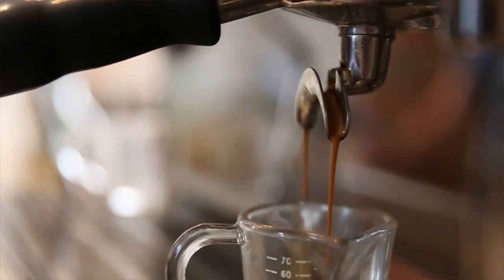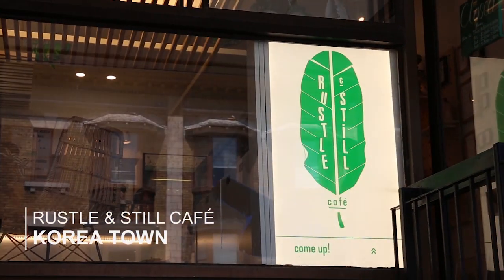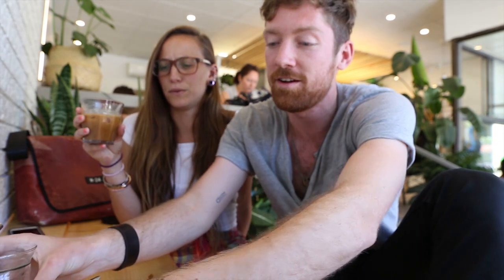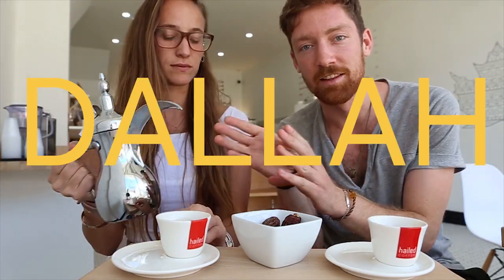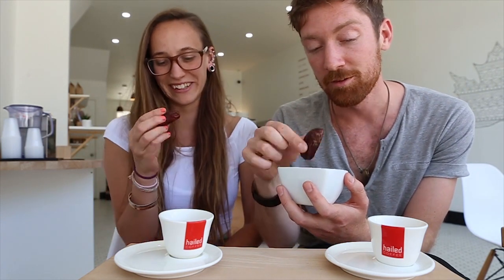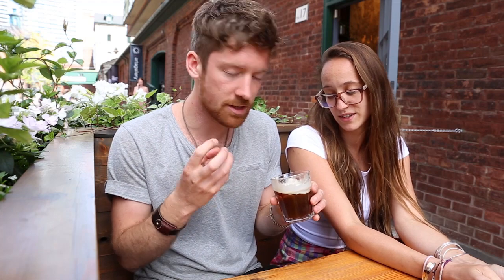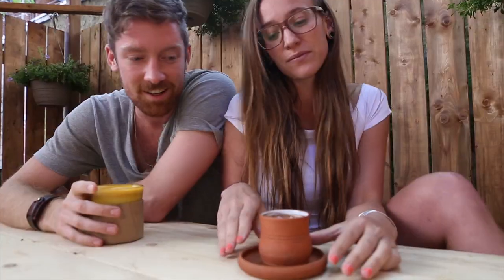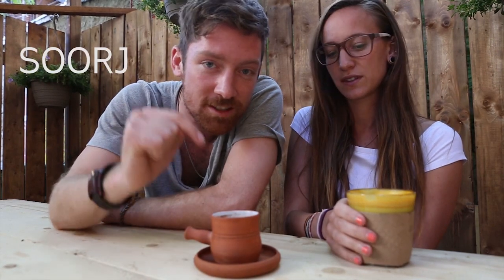TOP 5 (Cultural) Coffee Drinks in TORONTO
Come along as Kimberly Erin and I visit 5 distinct cafe's in Toronto who are serving special coffee drinks with a unique cultural connection.

Kim wrote a great piece about the tour and her cultural perspective on coffee, so check that out here: